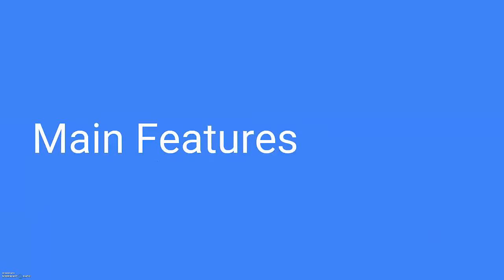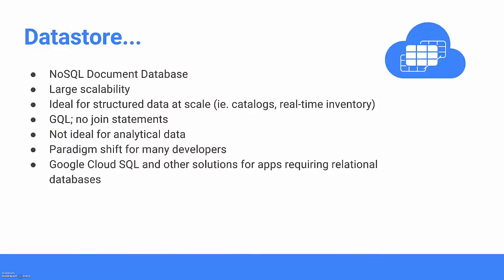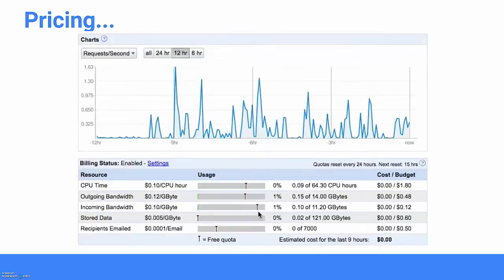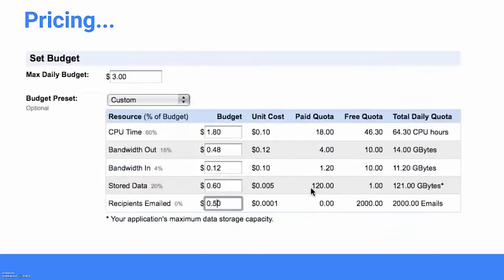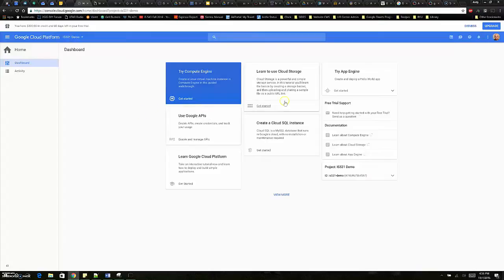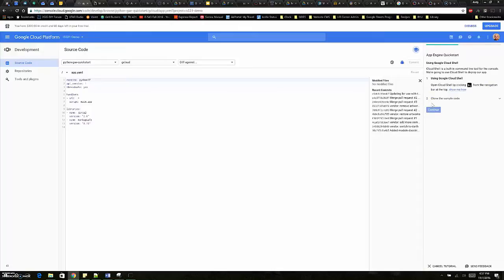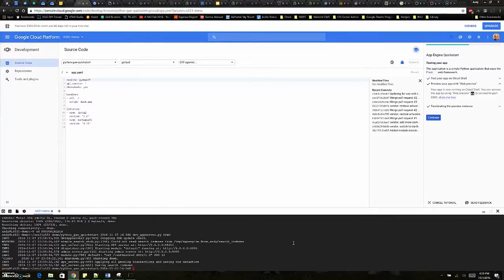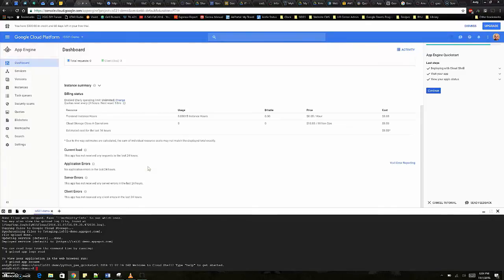Google App Engine Overview